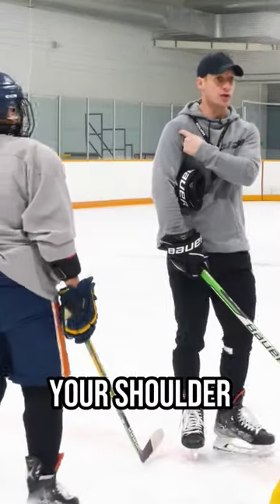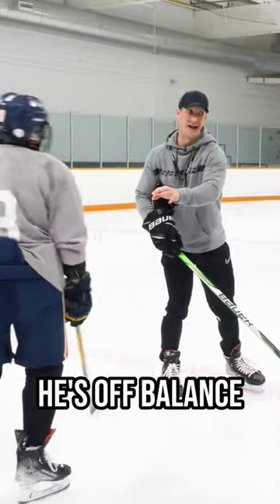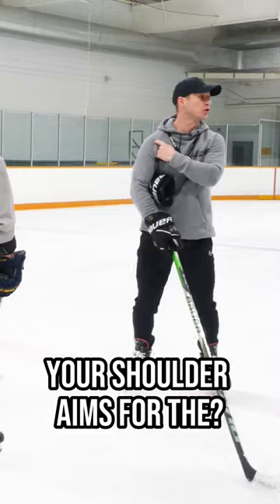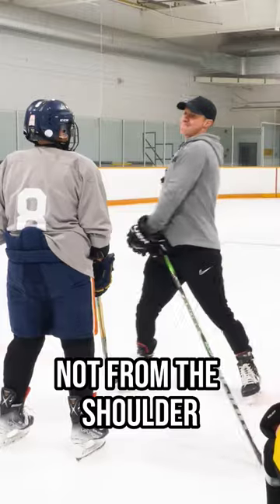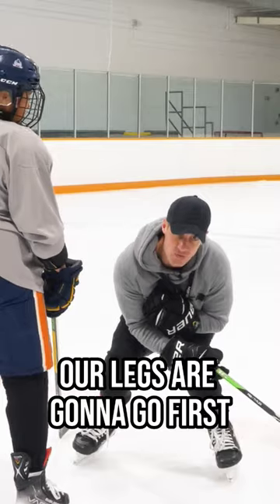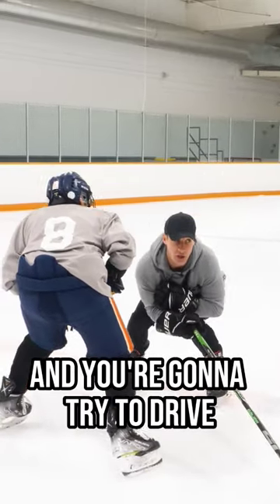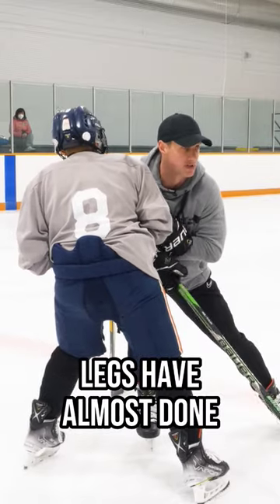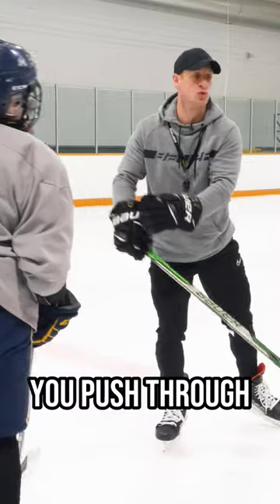WHERE TO AIM YOUR BODY CHECKS